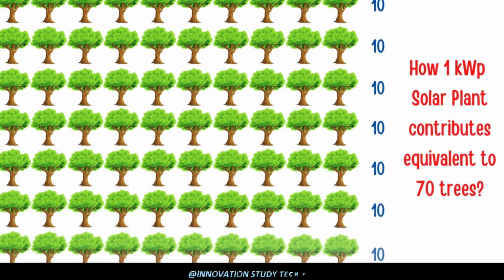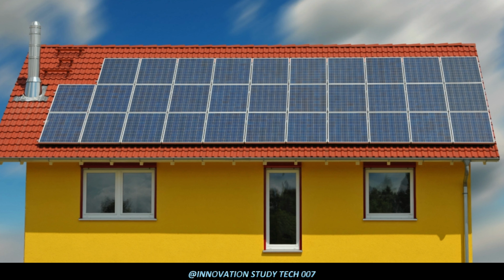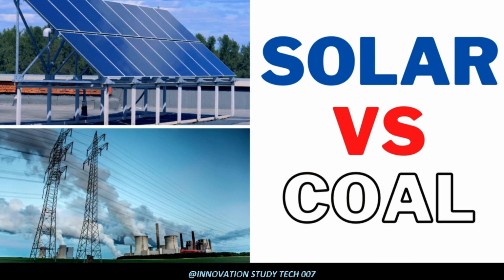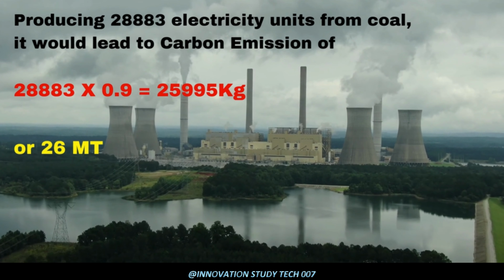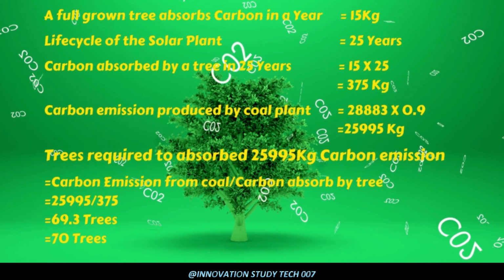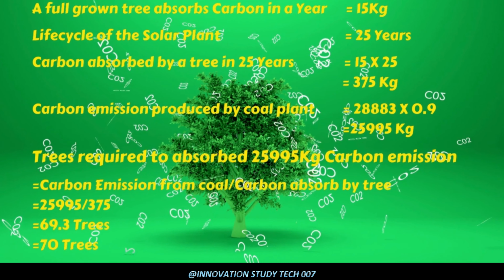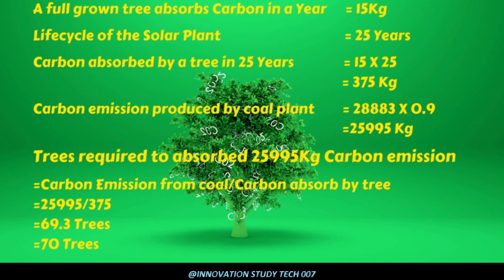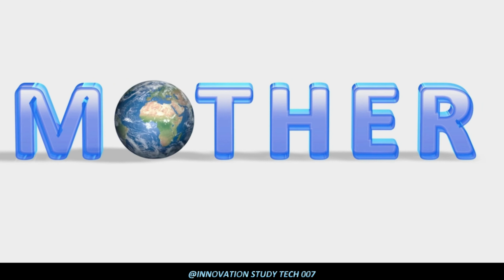2. Equivalent Number of Trees for Solar Plants. (SOLAR COURSE for Beginners of Solar Energy-2025)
A perfect course with industry examples, tips, thumb rules& calculations for simplified learning.